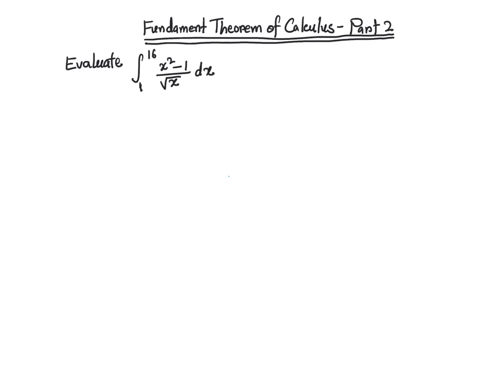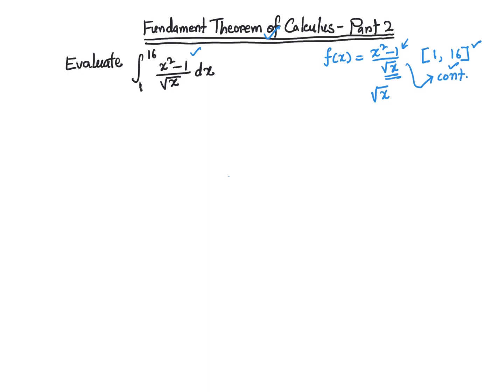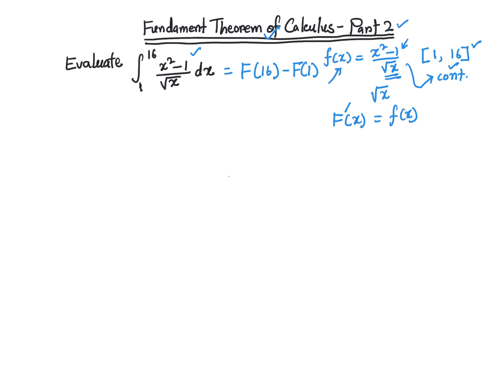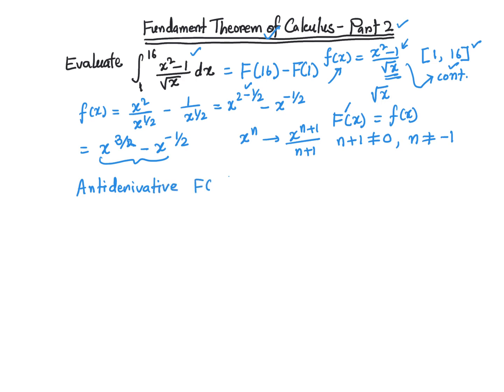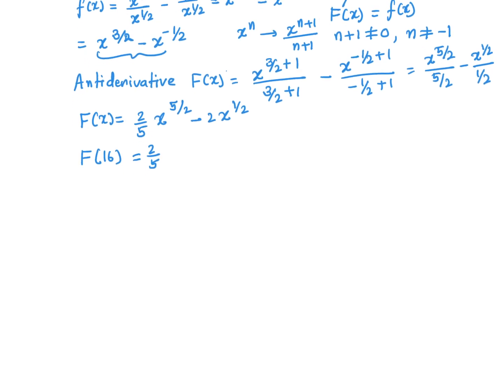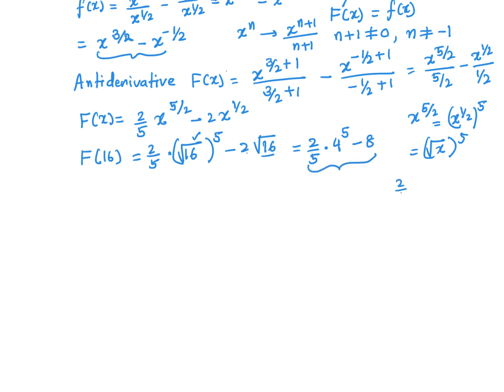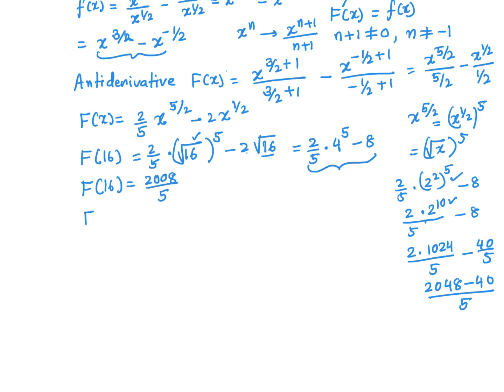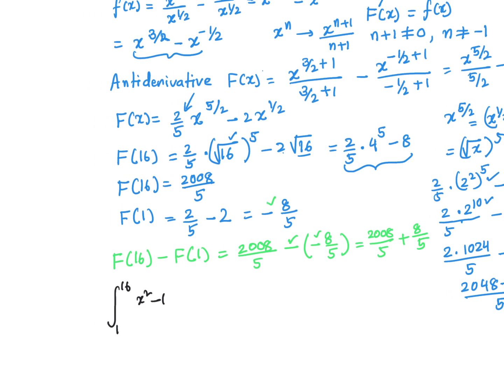FTC 2 example 2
Fundamental Theorem of Calculus part 2 example using polynomials with fractional exponents.